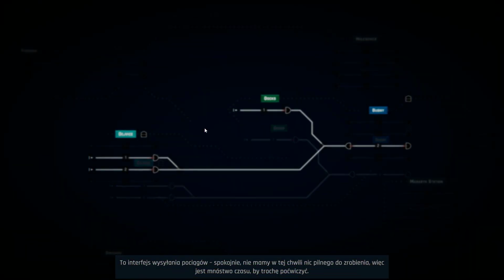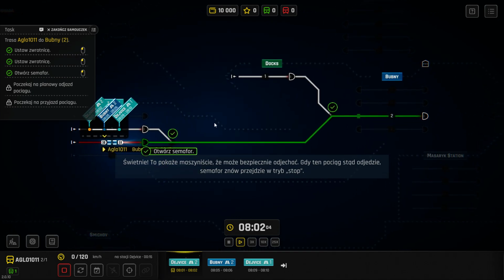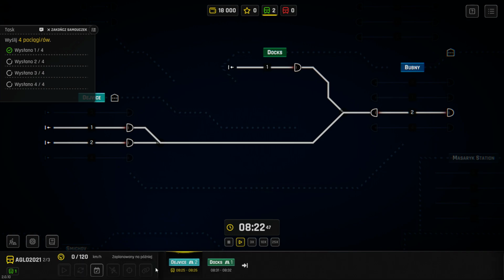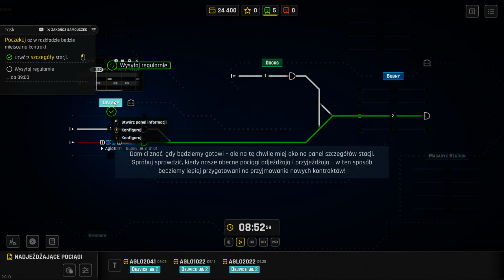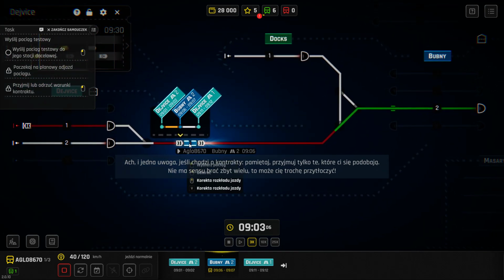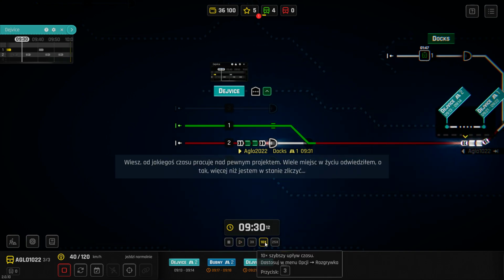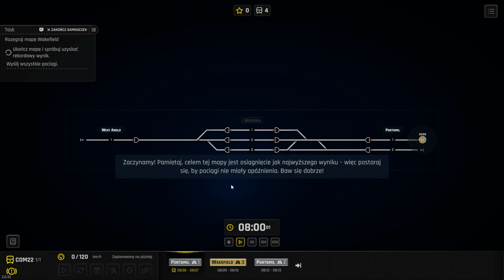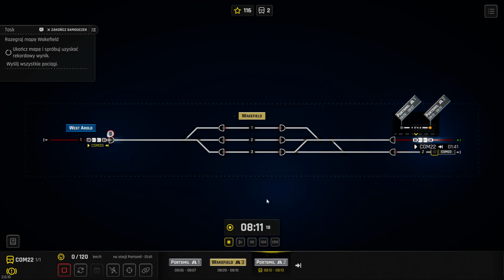Rail Route 2024 03 02 18 08 57 02